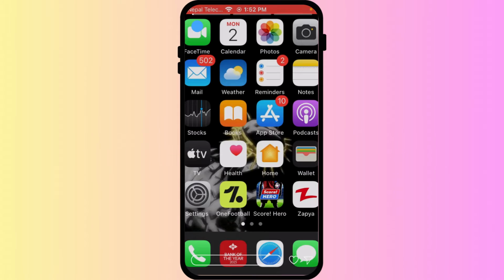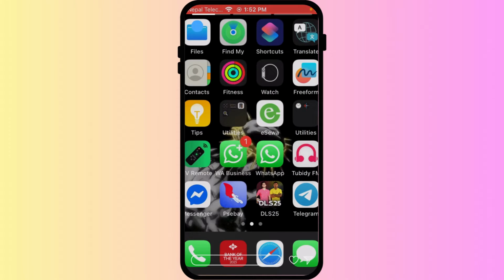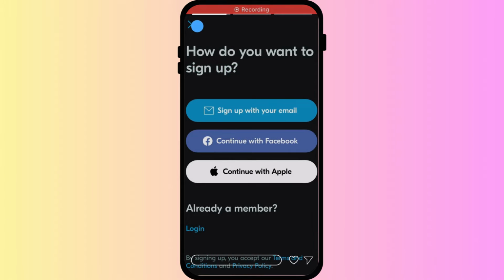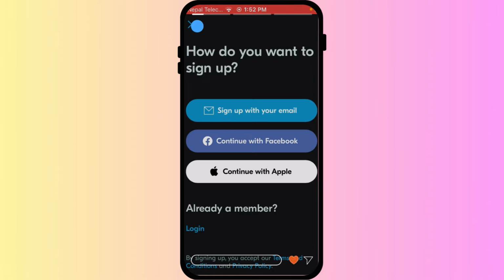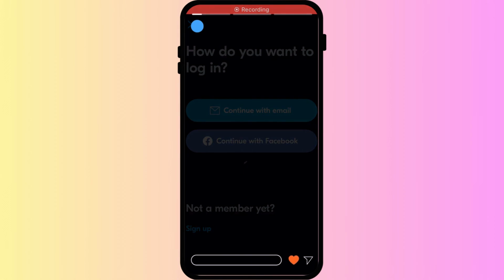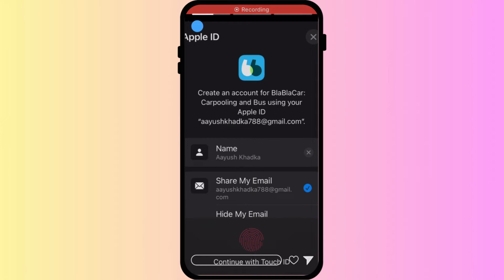How to Log into BlaBlaCar on iPhone 2025?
Having trouble logging into your BlaBlaCar account? This video provides a clear, step-by-step tutorial on how to successfully log in to BlaBlaCar, whether you're using the app or the website. Get back on the road with ease!